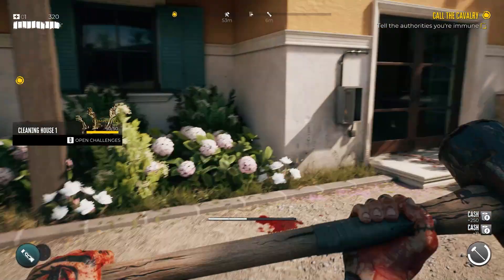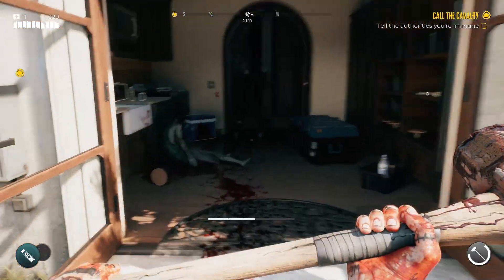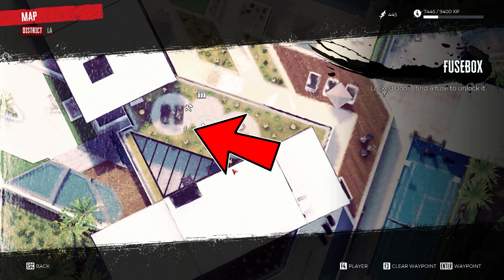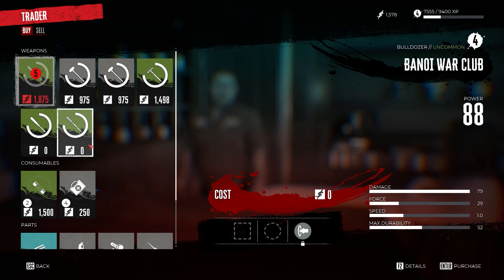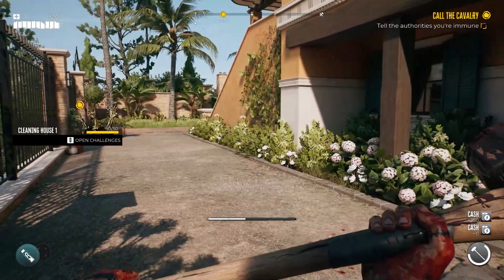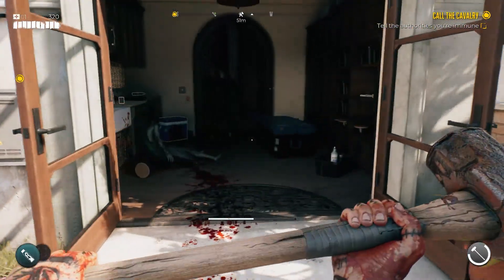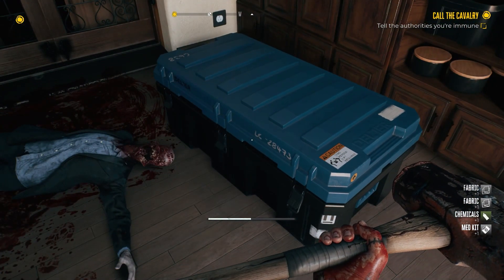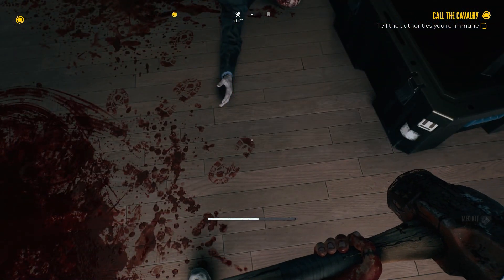Dead Island 2 How to Get Fuses | Guide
In this short Guide you will learn How in Dead Island 2 How to Get Fuses Quest objective.

In the Dead Island 2 there are puzzles you have to solve, this Dead Island 2 Guide will showcase how to obtain an item required to solve several puzzles. To be precise in Dead Island 2 How to Get Fuses